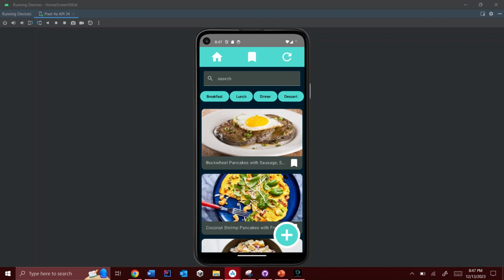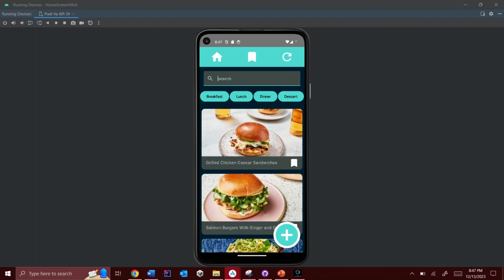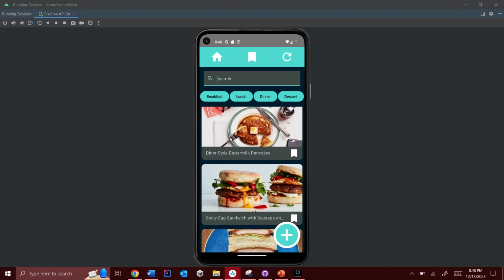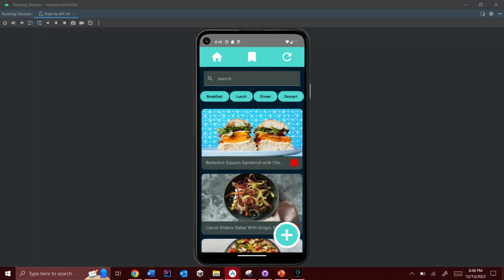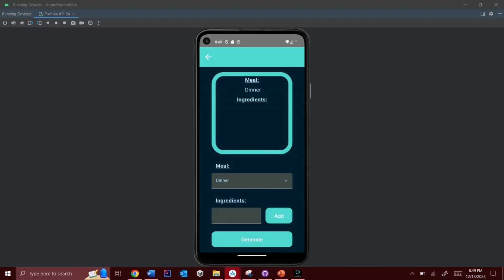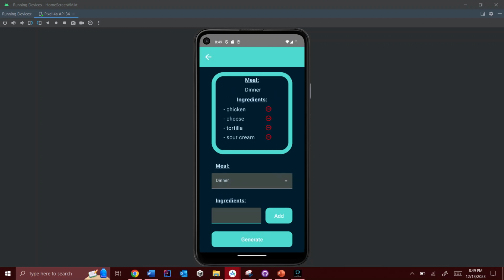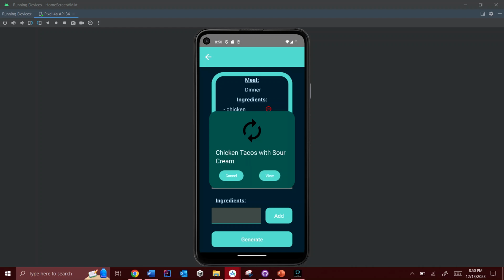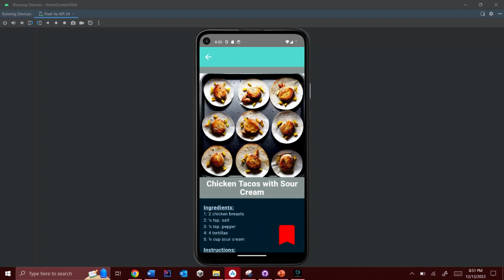PantryPal Final Presentation